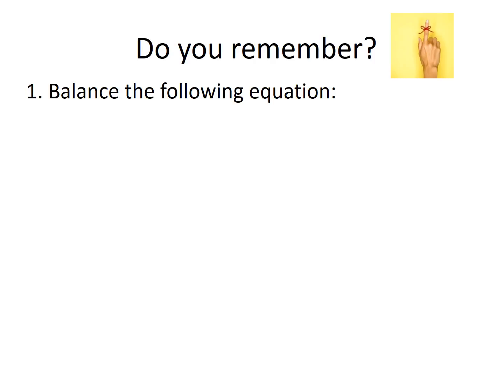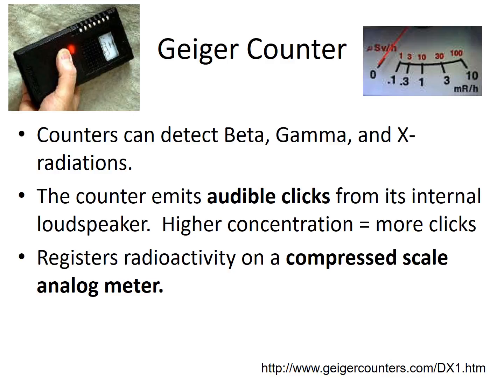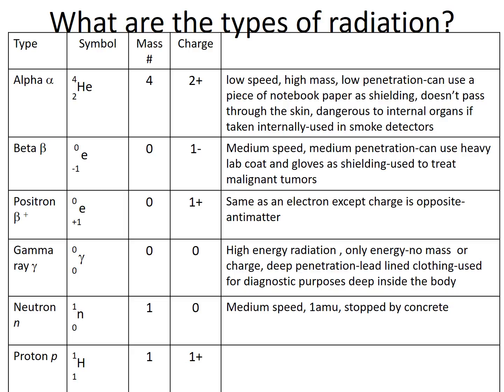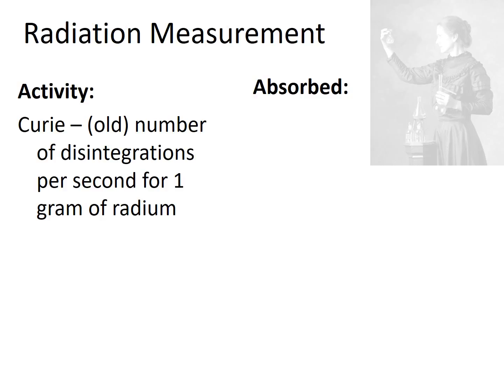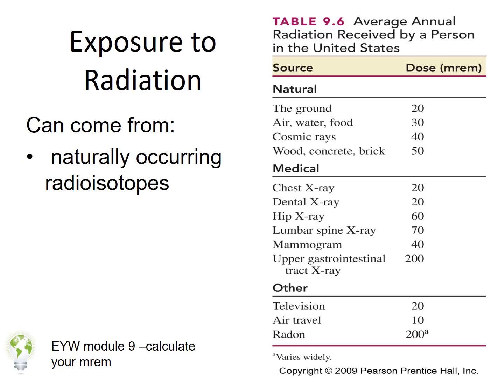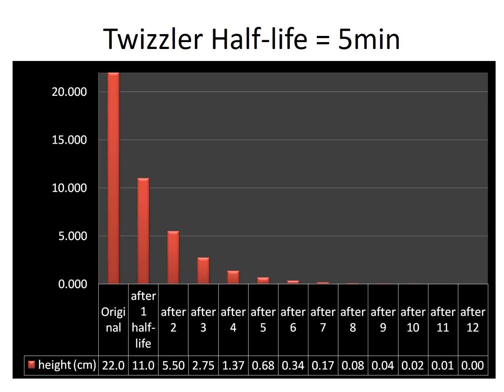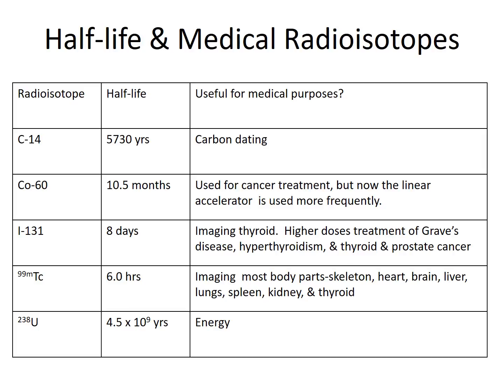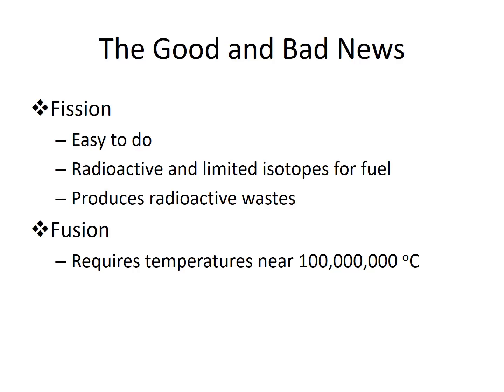KokerModule13Nuclear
Notes for the Nuclear Module